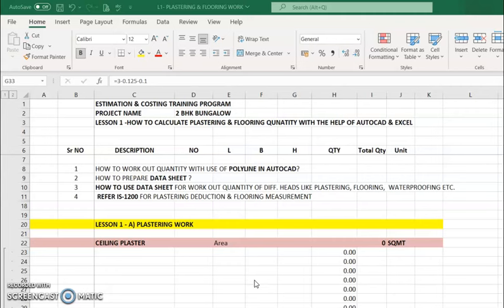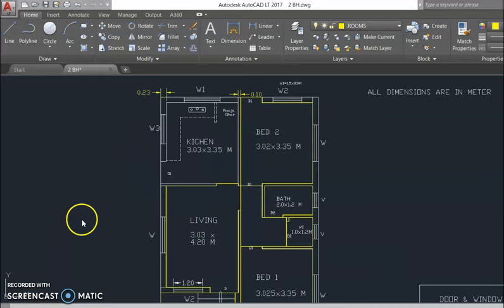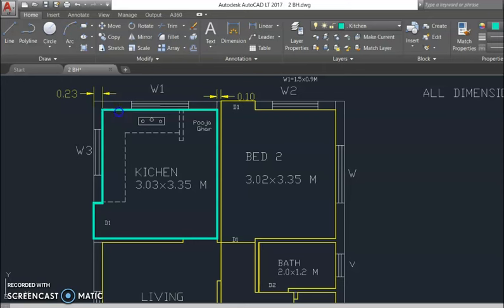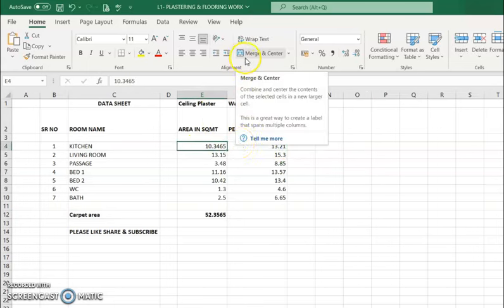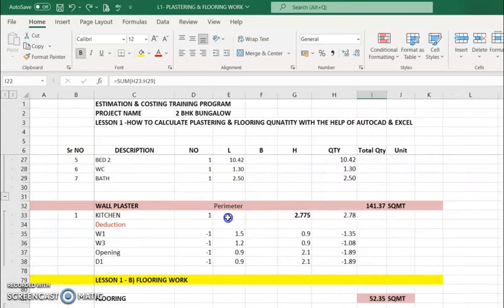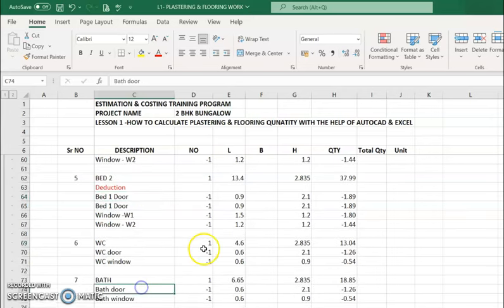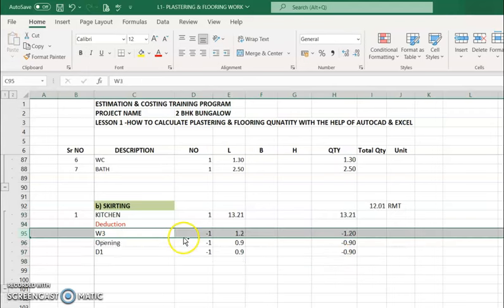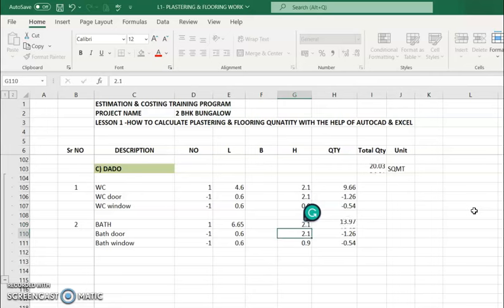Practically an easy way to perform quantity takeoff for plastering & flooring using AutoCAD & Excel.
"Estimation & Costing Training Program: Quantity Takeoff with the Help of AutoCAD & Excel, Drawing Study."
1. How to use a Polyline for taking off room area, perimeter, carpet area, and data sheet.
2.Utilizing area and perimeter for quantity takeoff of flooring, skirting, dado, internal plaster to the    wall, internal plaster to the ceiling, waterproofing for toilet blocks, Internal Painting, etc.
3. Use a PC or laptop for better detailing and clarity.
4. This is also beneficial for practical interview preparation.
5. Brief Overview of Quantity Take-Off in Civil & Finishes Work
6. Quantity take-off with AutoCAD and Excel formats.
7. Exploring shortcut methods for efficient quantity take off, beneficial for practical interview preparation.
8. Very beneficial for last-year students and fresher’s facing a lot of problems such as Excel formatting, quantity take-off, AutoCAD uses, etc.